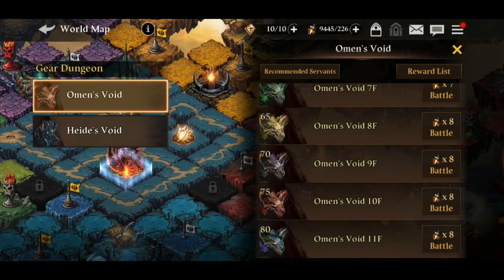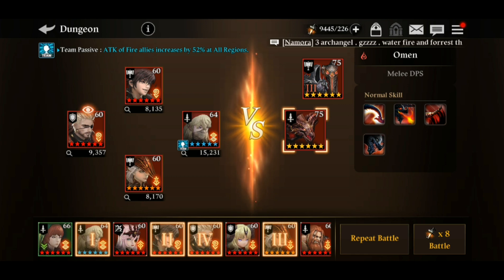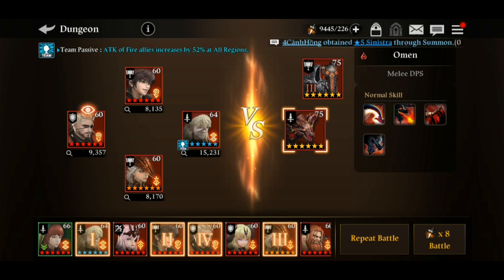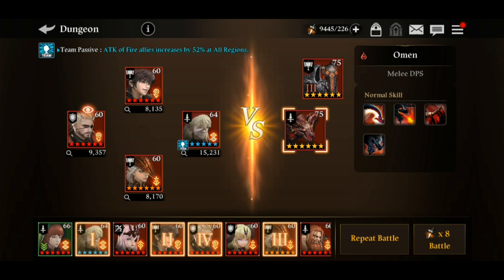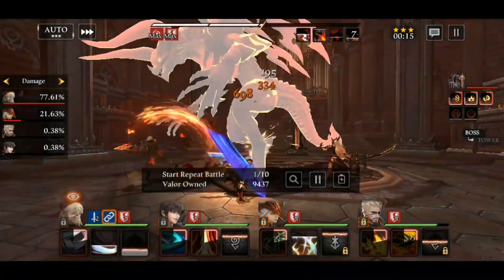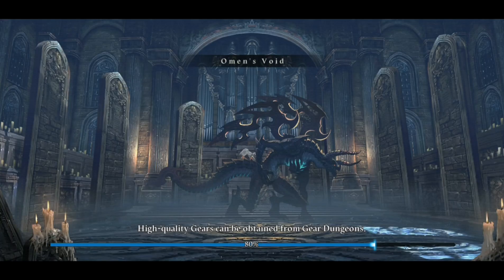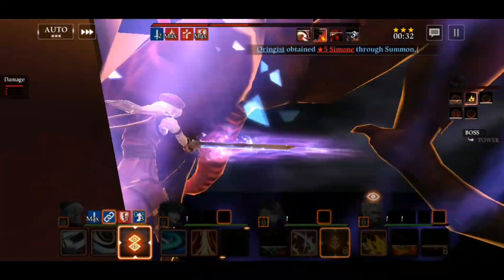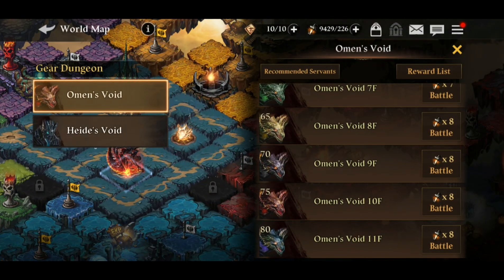Omen Void B10 / 10F AUTO Team - Easy! Heir of Light (HOL)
Omen B10 / 10F Team - Easy! Heir of Light (HOL)! fire xita, fire blavatsky, fire spiegel and fire heide are my core team for B10 or 10F Omen void dungeon. How about you guys?

Please do share your views an opinions in the comment section below! Thank you!